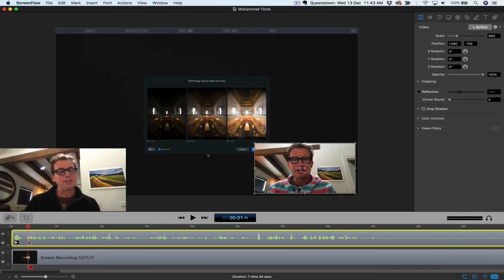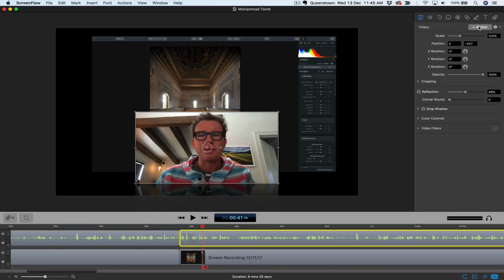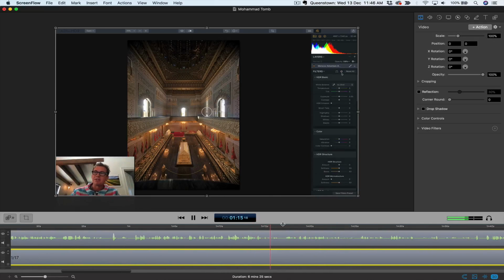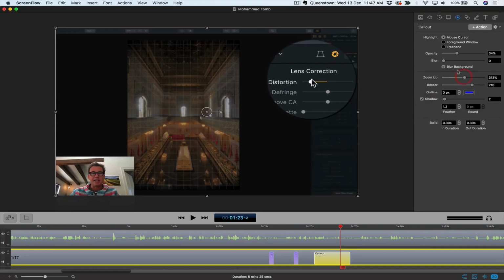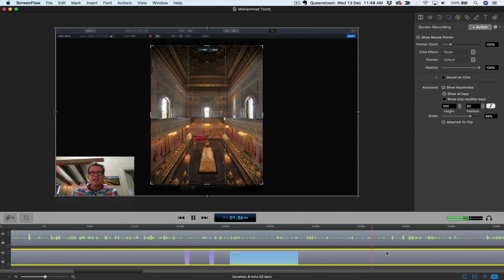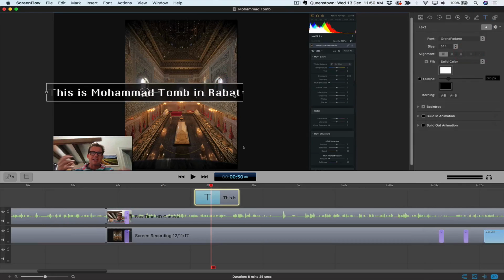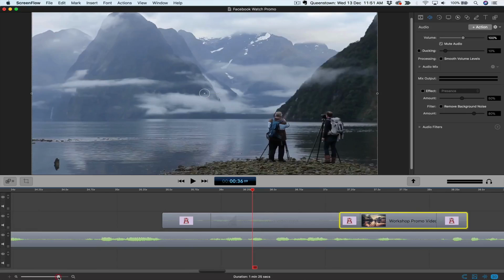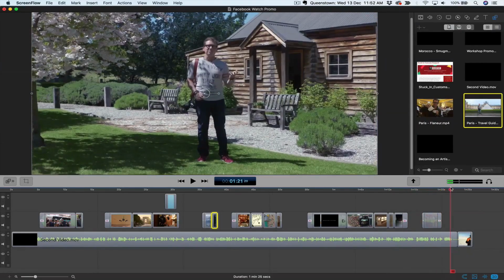ScreenFlow Review - Video editing and screen recording software for Mac | Trey Ratcliff